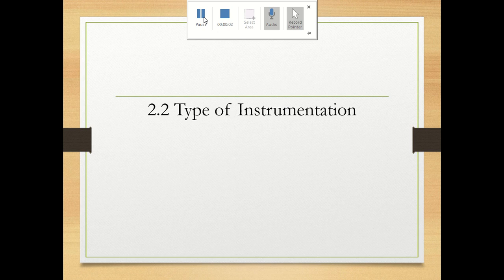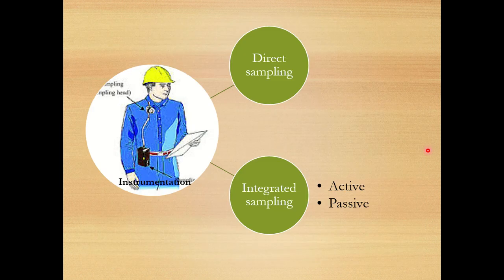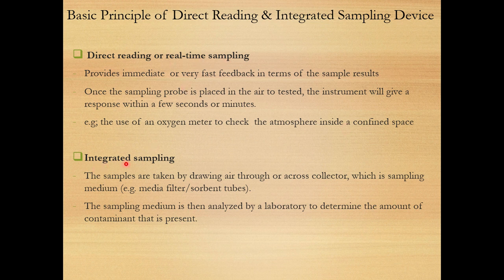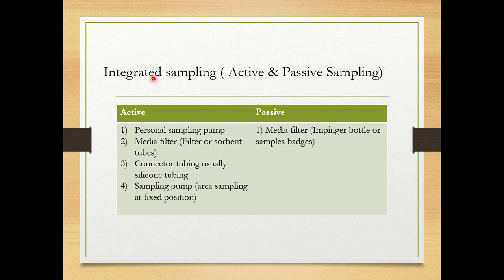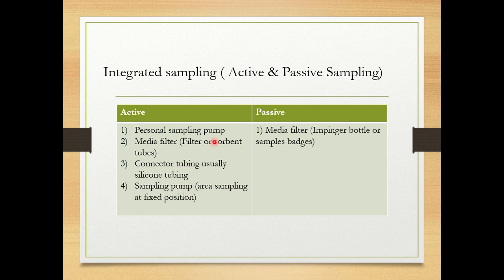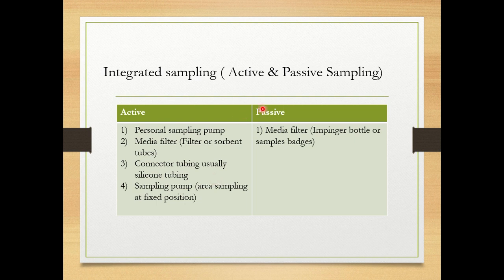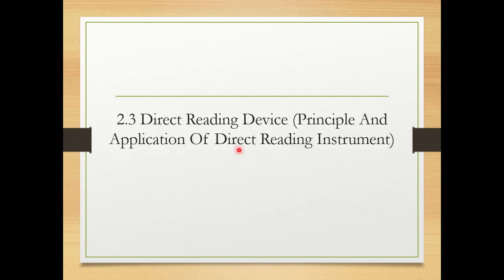Chapter 2 (2.2)_ Type of Instrumentation